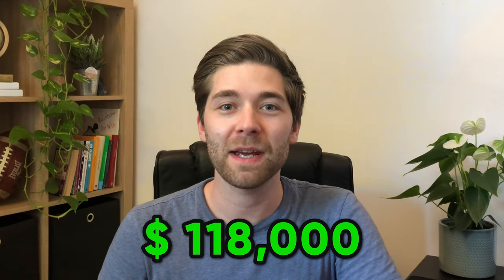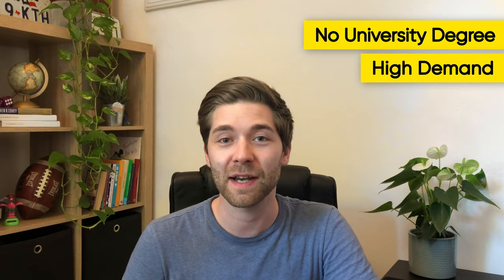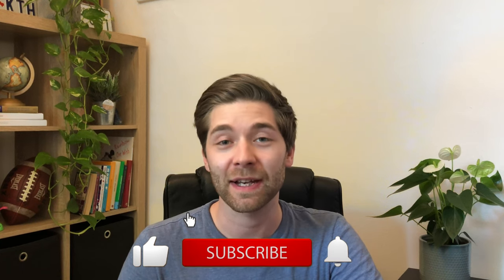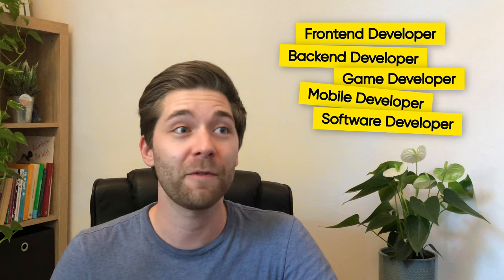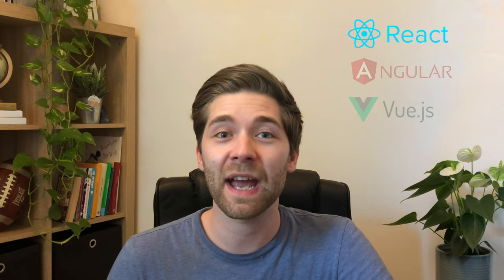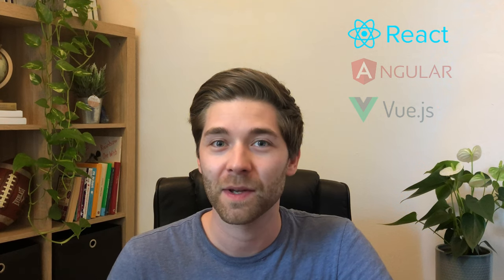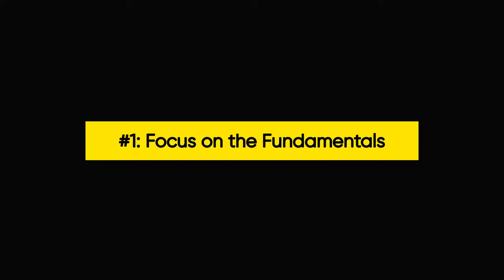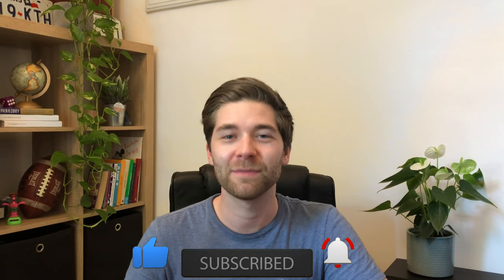How to ACTUALLY become a Frontend Developer in 2024 – The ONLY Roadmap that you need.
In this video I will tell you about everything that you need to know if you want to become a Frontend Developer in 2024. I’ll tell you if it’s still worth it, how AI has changed the roadmap and why it’s not enough anymore, to just learn HTML, CSS and JavaScript. I’ll share my 5-step Roadmap with you and give you all the information’s that you need to succeed in this field.

=== [ VIDEO CHAPTERS ] ===

00:00 – Intro
00:55 – Overview
03:55 – STEP #1: Editor + HTML
06:13 – STEP #2: CSS + Dev Tools
07:27 – STEP #3: JavaScript
08:46 – STEP #4: JS Framework + Terminal
09:55 – STEP #5: Version Control + CSS Framework
11:02 – Conclusion
12:02 – My Advice
14:00 – Outro